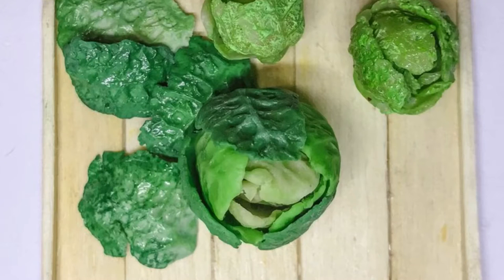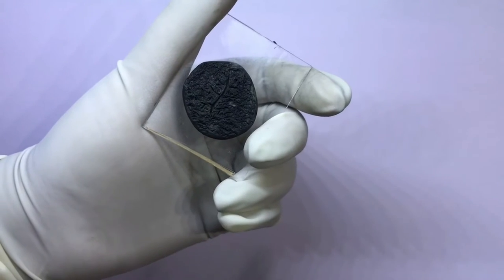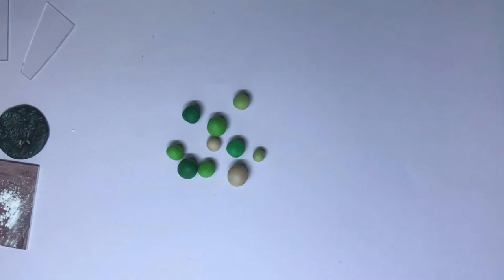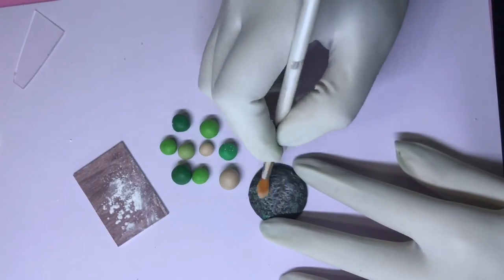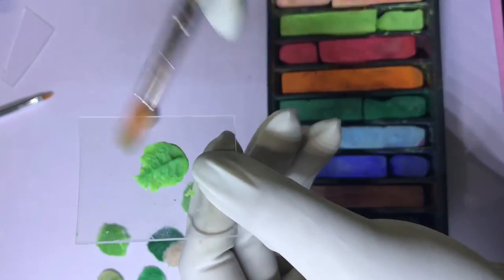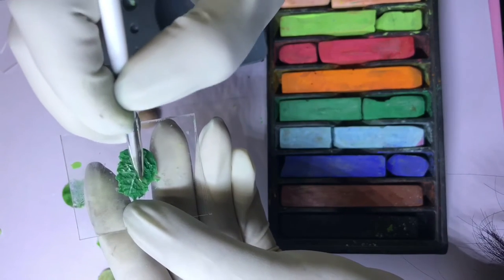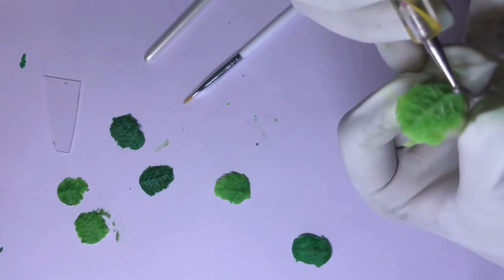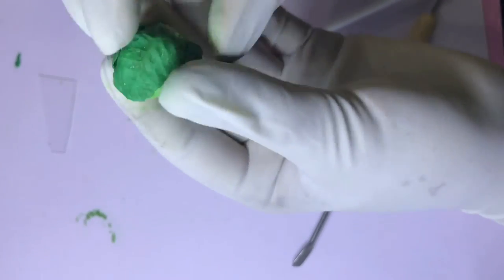Miniature cabbage using polymer clay. Materials used in the description box.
Hi my first instructional video. Voice over by my daughter. Hope you like it. Would love to hear your feedback.

Materials used:
Translucent Sculpey(Polymer clay),
Pastel shades
Acrylic Paint
Sculpting tools